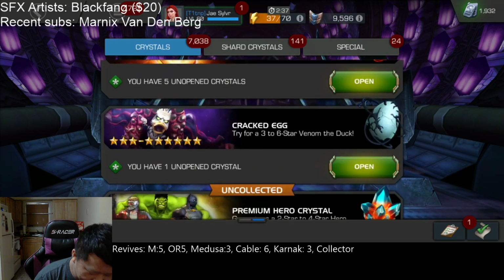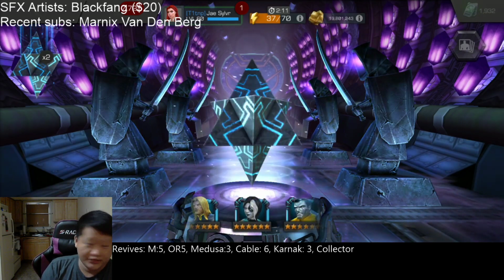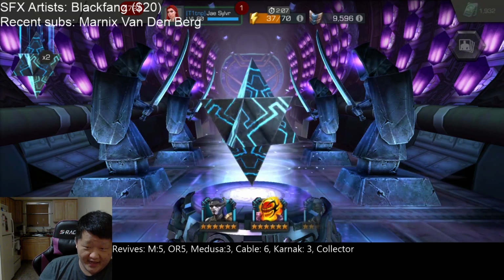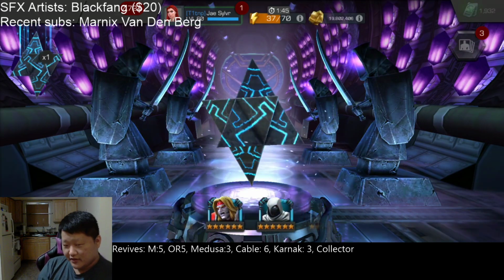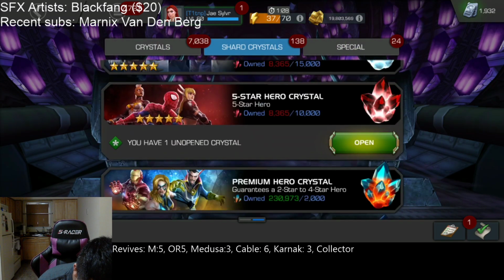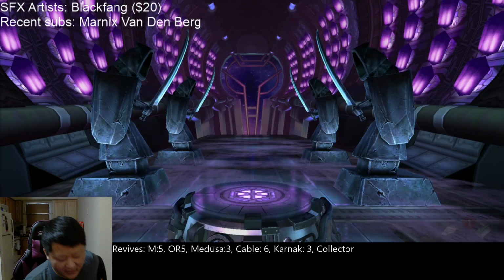The LUCKIEST Abyss Exploration Rewards Opening -- MCOC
CRAZY. Also ignore the like 2 min at the end I forgot to click stop recording.